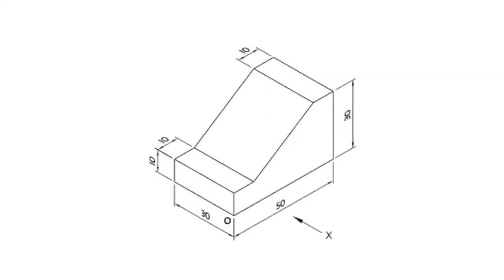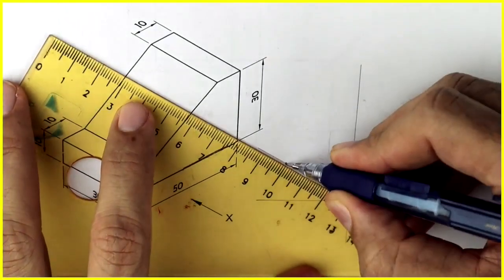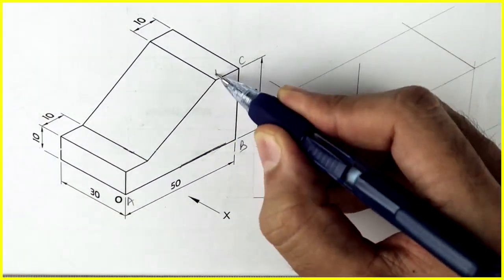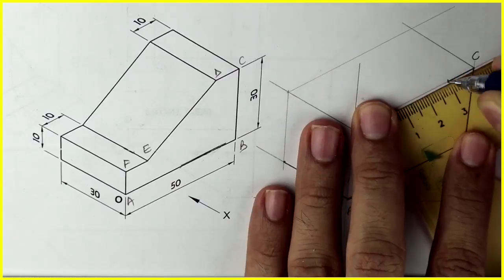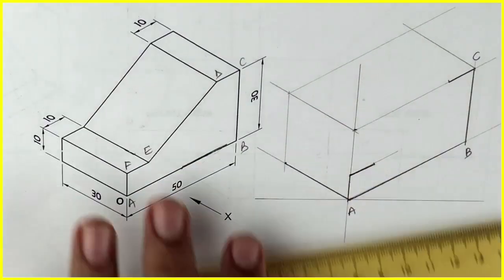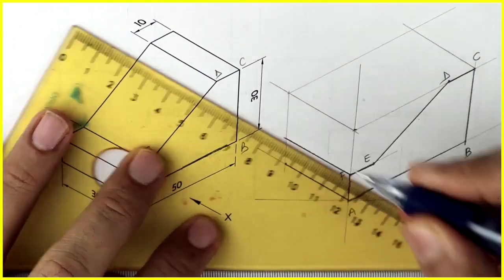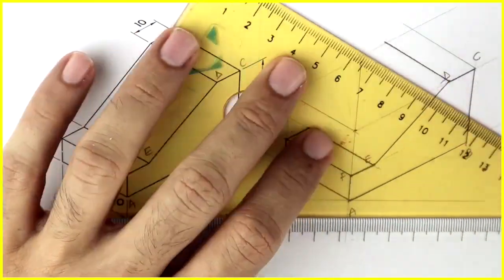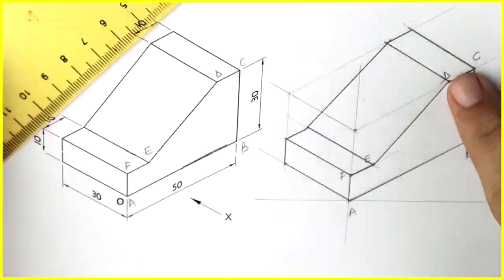Copy Isometric - 3, Engineering Drawing, Technical Drawing.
Isometric View

Isometric projection is a method for visually representing three-dimensional objects in two dimensions in technical / engineering drawings.

Why we draw 30 degrees in isometric?